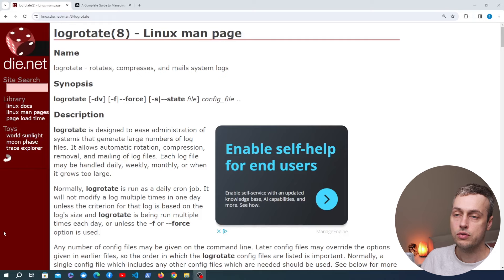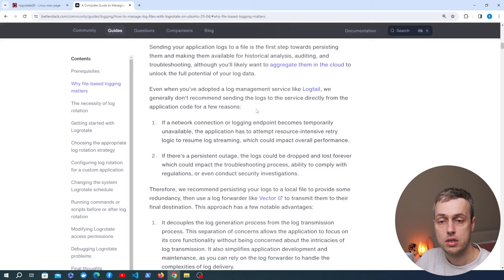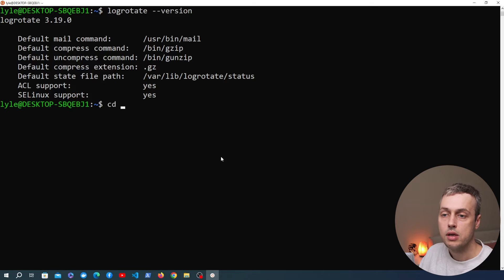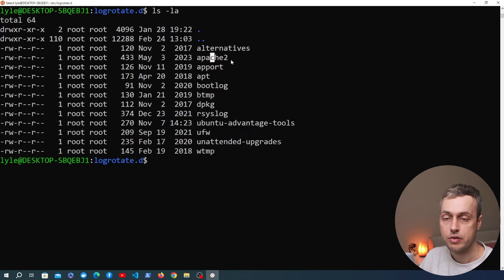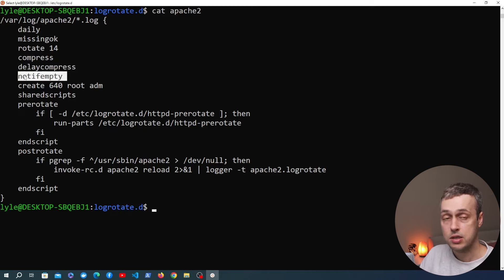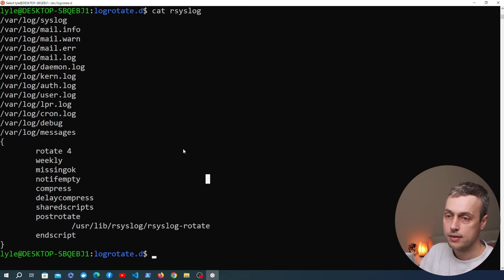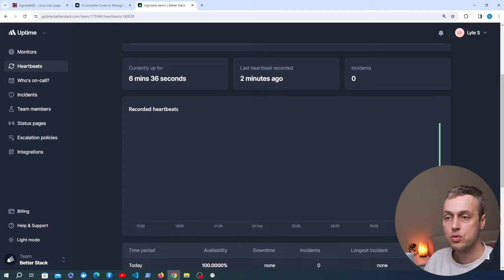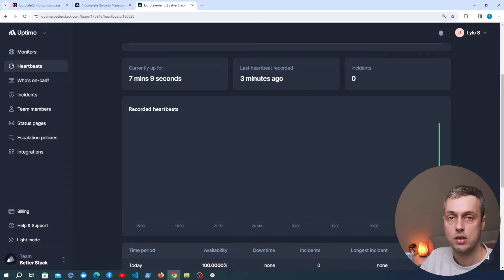Logrotate - Log Management on Linux Servers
► RELATED GUIDES
A Complete Guide to Managing Log Files with Logrotate

How to View and Configure Linux System Logs on Ubuntu 20.04

How to View and Configure Apache Access & Error Logs

📌 𝗖𝗵𝗮𝗽𝘁𝗲𝗿𝘀:
00:00 Intro
00:46 logrotate overview
04:29 logrotate configuration file
06:19 Service-based logrotate configuration in logrotate.d directory
10:22 Choosing log rotation strategy (create vs. Copy truncate)
12:27 Logrotate practical example with Apache
21:19 Scheduling logrotate with cron
23:31 Monitoring with Better Stack using postrotate